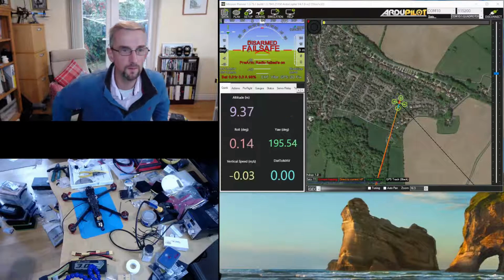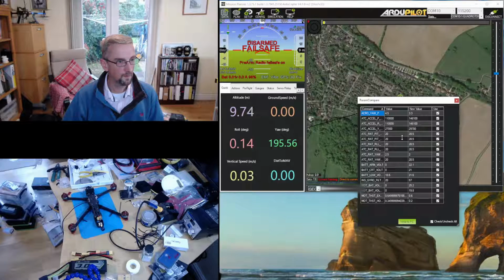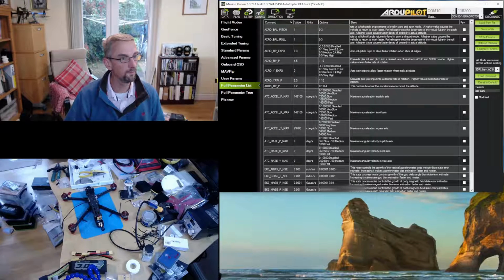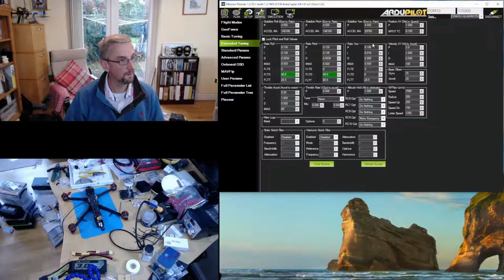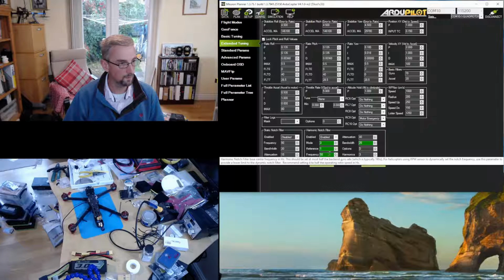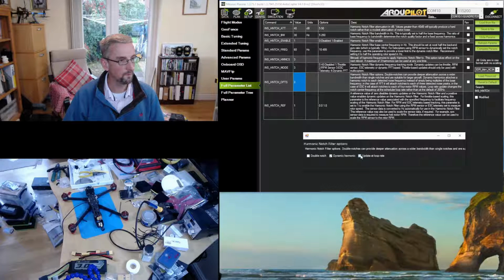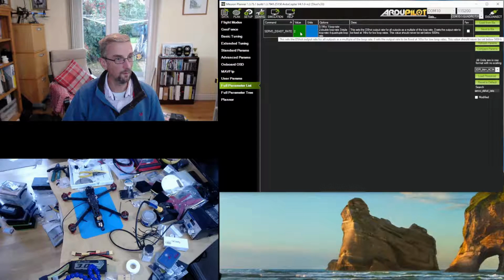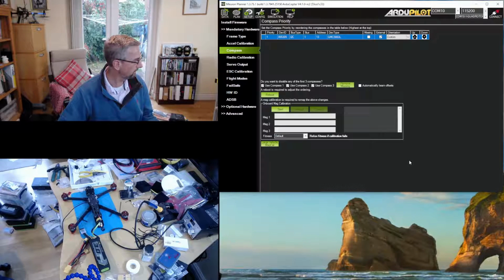ArduCopter 7" LR Build Video 16 - Initial Tune and Notch Configuration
Initial tune setup using Mission Planner setup wizard (Alt-A). Checking INS_GYRO_FILTER and ATC_RAT_RLL/PIT_FLTD. Check initial PIDs and enable the harmonic notch filter using ESC telemetry. INS_HNTCH_ENABLE set and INS_HNTCH_MODE to ESC telemetry. Make sure harmonic notch ratio of INS_HNTCH_FREQ amd INS_HNTCH_BW is correct. Set INS_HNTCH_REF. Setup INS_HNTCH_OPTS to track individual motors and loop rate. Increase SCHED_LOOP_RATE. Set SERVO_DSHOT_RATE to multiple of loop rate.